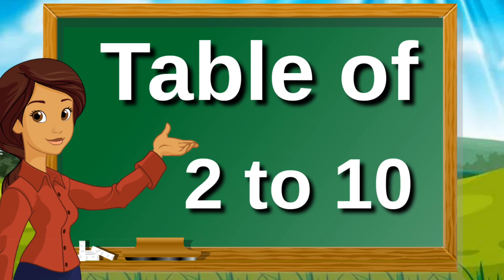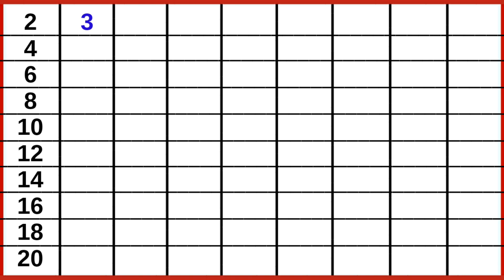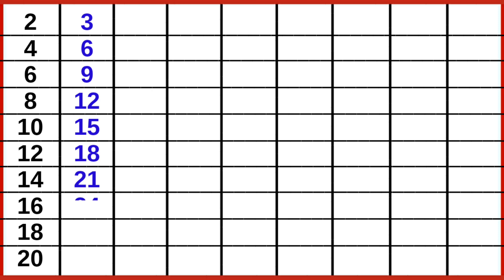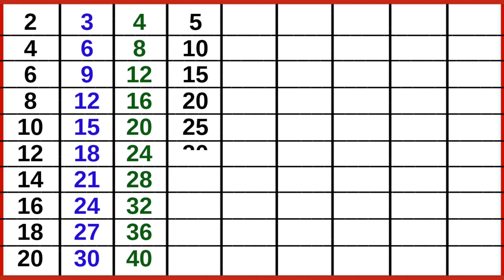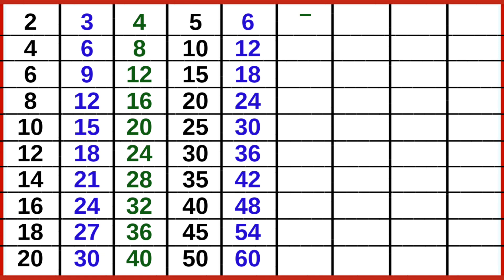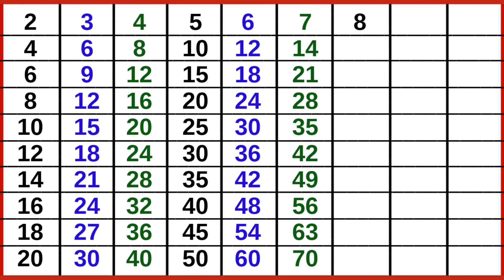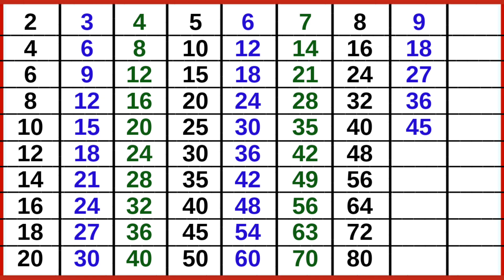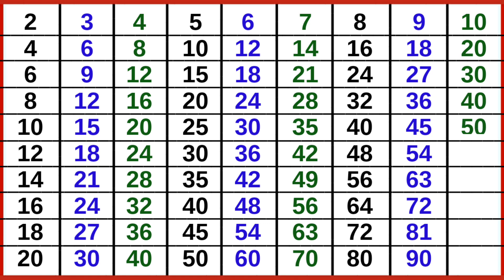Table of 2 to 10 | Multiplication Table of 2 to 10 | Tables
Hello children, today we are going to learn multiplication tables of 2 to 10.

table
tables
multiplication table
multiplication tables
2 to 10 tables
tables 2 to 20
2 se 20 tak pahade